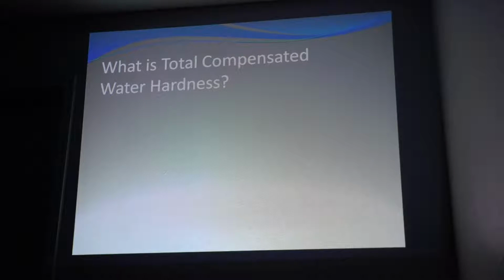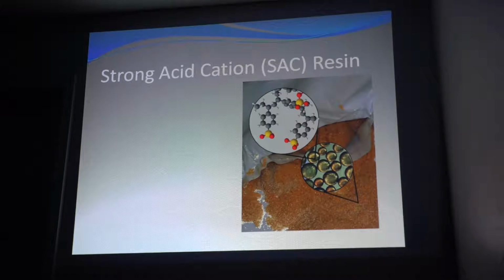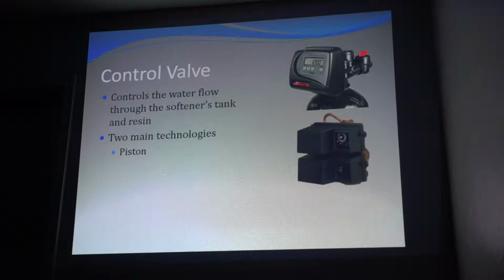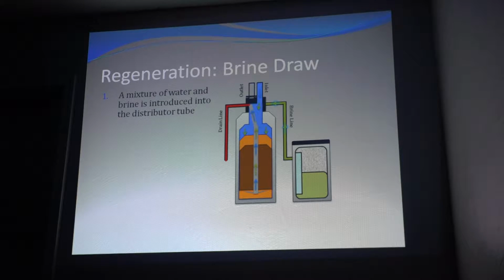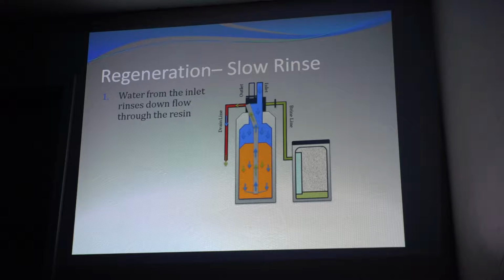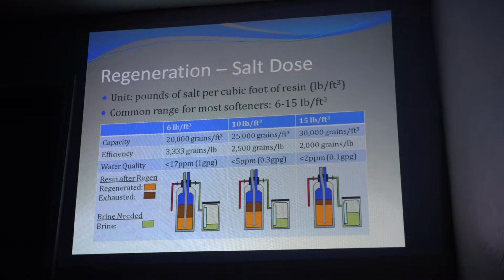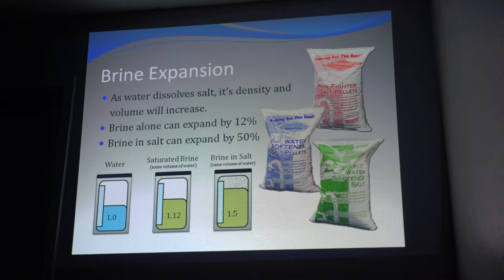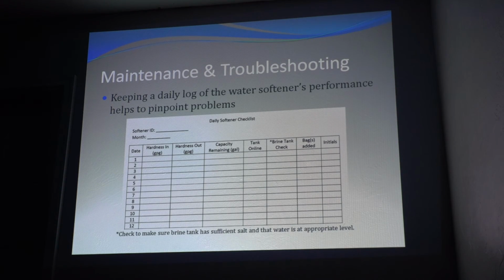What is a Water Softener and How does it work.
This is a great video to share with your team of service technicians/ Installers / Sale Reps. It goes in depth into what a water softener is and how it works.  This video is great for the beginner looking to learn or the expert looking to brush up on the details.